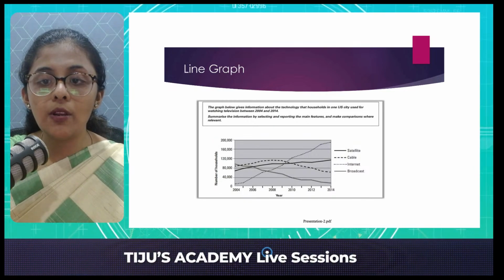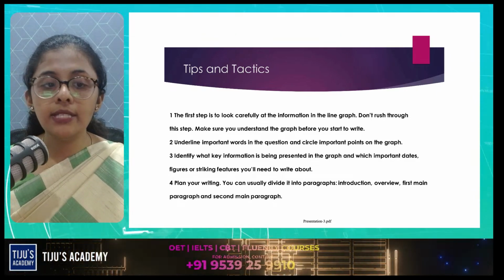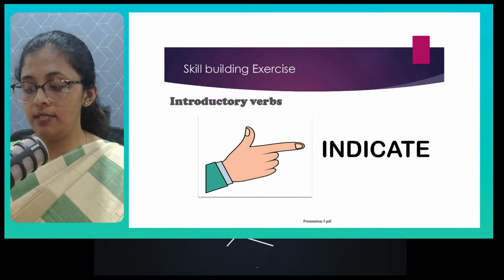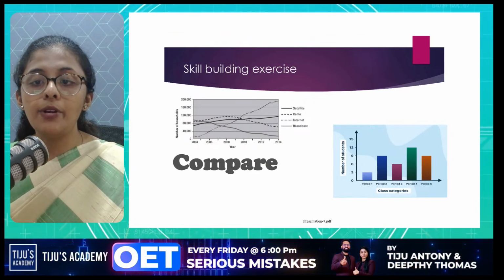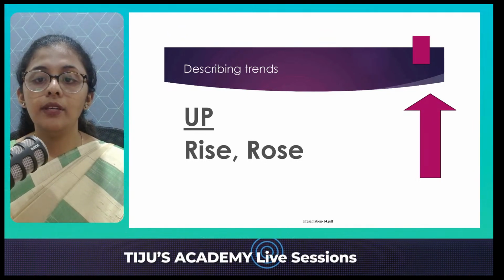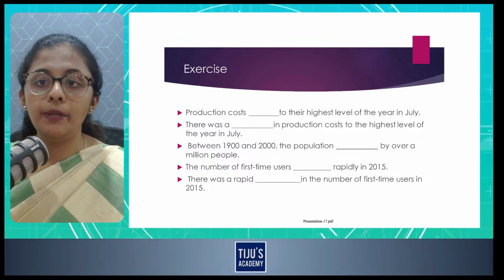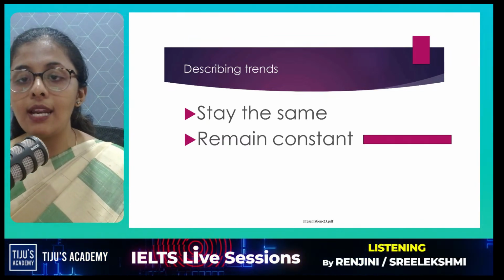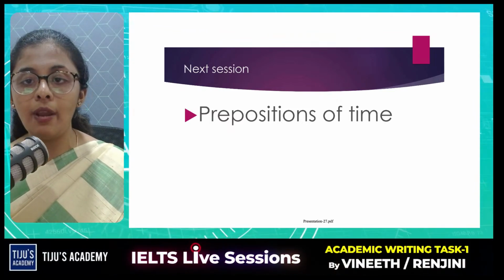How to deal Task 1 Question? | IELTS Academic Writing Task 1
How to deal with Task 1 Question? | IELTS Academic Writing Task 1
In this video, I'll show you how to deal with Task 1 Question on the IELTS Academic Writing Test. I'll give you a step-by-step guide on answering the question and scoring your best score on the Academic Writing Test.

Chapters:
00:00 Introduction
02:04 Question
04:45 Tips & Tactics
11:57 Introductory Verbs
20:24 Fill in the blanks
24:10 Increasing Trends
27:38 Exercise
30:42 Decreasing trends
39:50 Conclusion

At Tiju's Academy, we provide online and offline classes for  OET, IELTS, Fluency and CBT sessions at students' convenience. As an online student, you will get convenient time slots for your classes, access to the web portal and 24/7  support. Our mentor and director, Tiju sir, handles the fundamental grammar for our coaching. With around a decade’s experience, sir guides our students along the best path possible.

➡️Do you feel down or demotivated preparing for an exam? Here is what Tiju Sir got to tell you from Tiju’s Academy, The best OET | IELTS Online and Offline Training Institute in Kerala,

➡️See what our winners say about Tiju’s Academy, The best OET | IELTS Online and Offline Training Institute in Kerala

➡️Win your OET, IELTS, and CBT and be Fluent in English on your first attempt???

Are you Our Recent OET | IELTS | CBT  Winner ??? We’d love to hear from you.